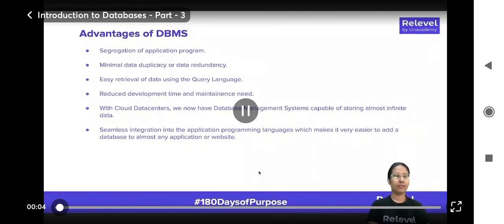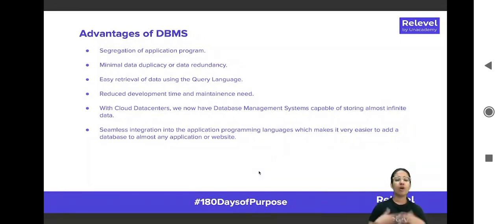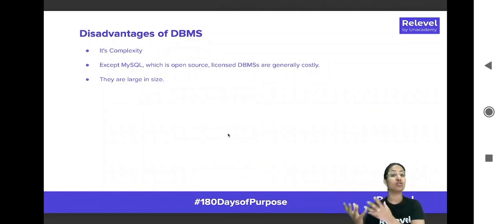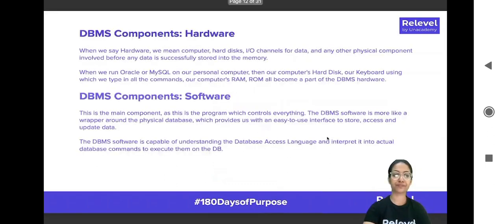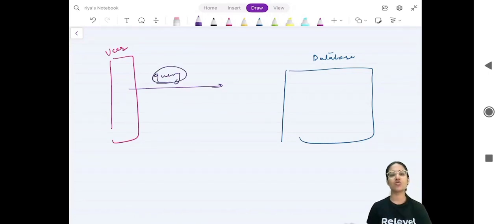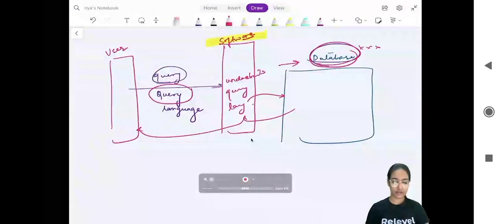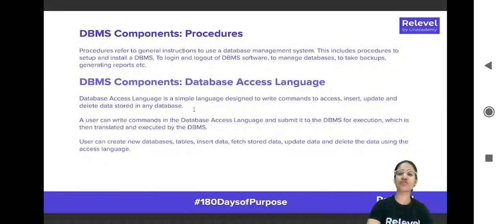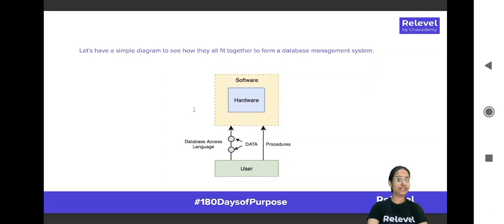Introduction to Database part 3